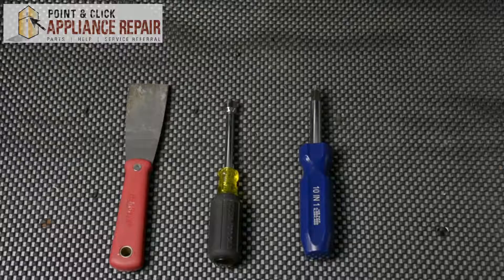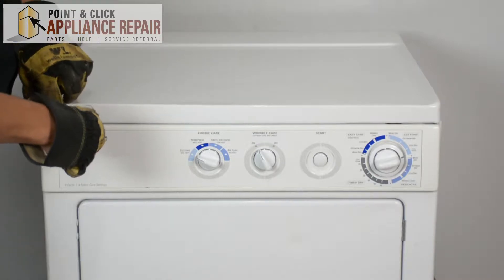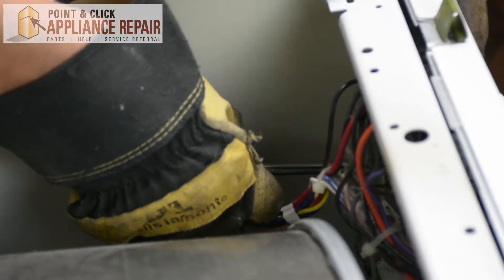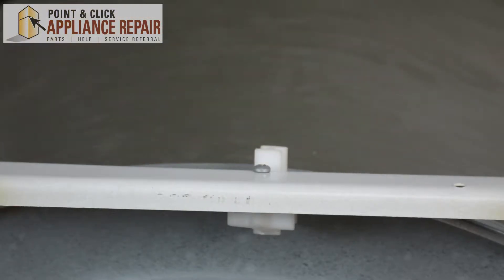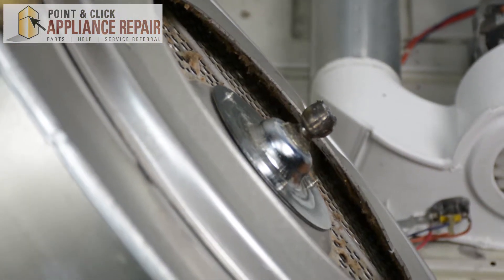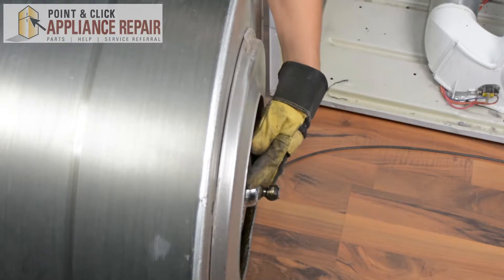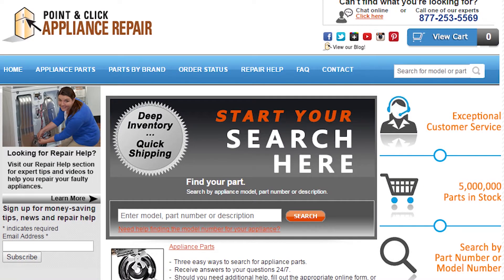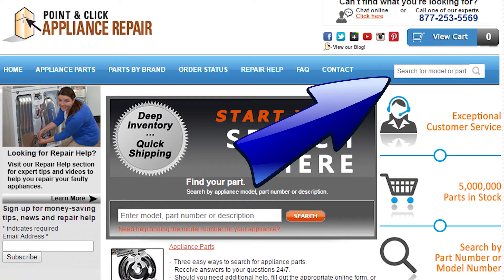WE13X10011 - Replacing Your GE Dryer's Rear Bearing Support - AP2043355, PS265828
This rear bearing support shaft attaches to the back of the drum and hooks into the bearing on the back bulkhead inside the cabinet to support the drum as it spins.

In this video, Bill from Point & Click Appliance Repair will take you step by step through this replacement of a rear bearing support shaft so you can learn how to replace a rear bearing support shaft (part number WE13X10011) in your dryer yourself.

WARNING: Before starting any appliance repair, always make sure that the appliance is completely disconnected from its power source by unplugging it. This tutorial is meant to be a guide and should not be used in place of installation instructions provided by the manufacturer.

For this repair you are going to need:
-putty knife
-5/16 nut driver
-screwdriver with a #2 square bit

to find your rear bearing support shaft.